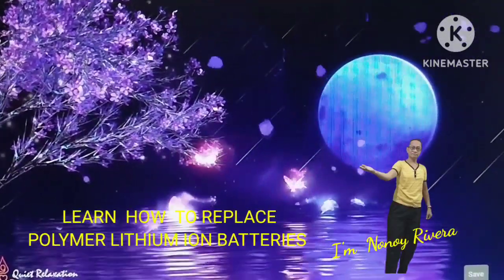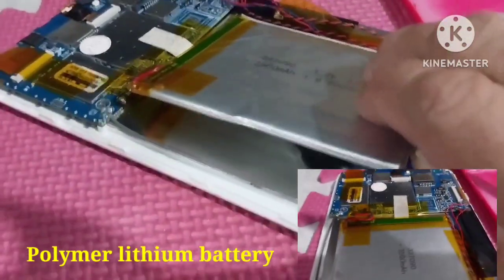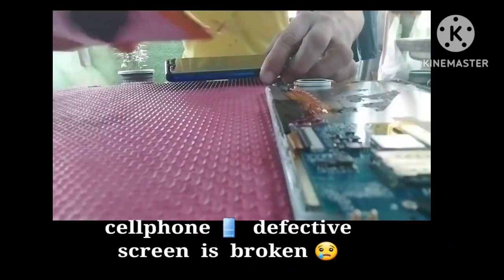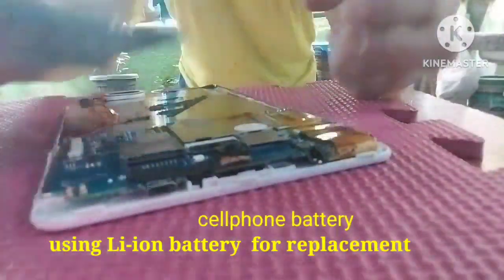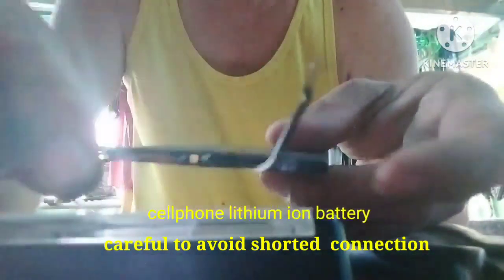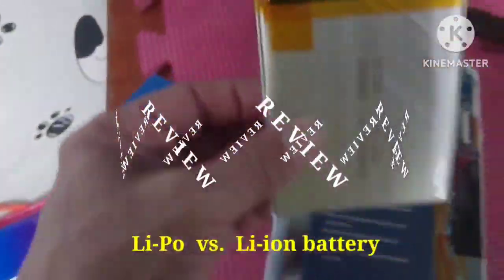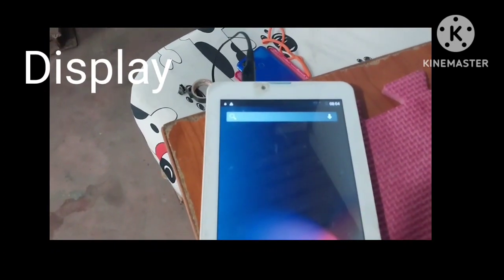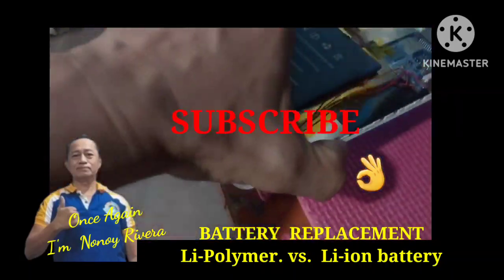howTOreplaceTabletBattery LiPolymerREPLACE_lithiumIONbattery defectiveBattery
learn how to replace
the defective  tablet battery.
using lithium ion battery for replacement.
lithium  polymer vs. lithium ion battery
kung kaya ko, kaya mo
2-22-23